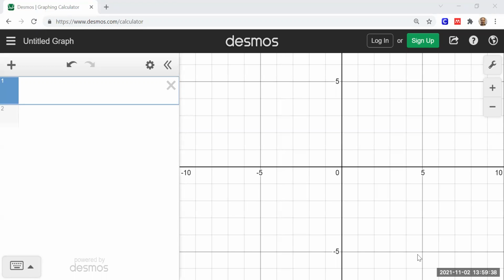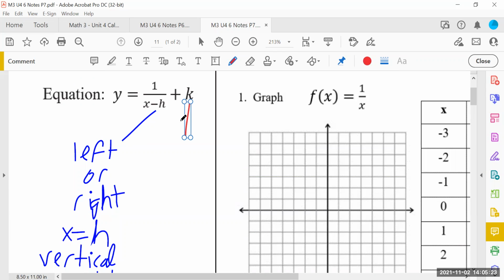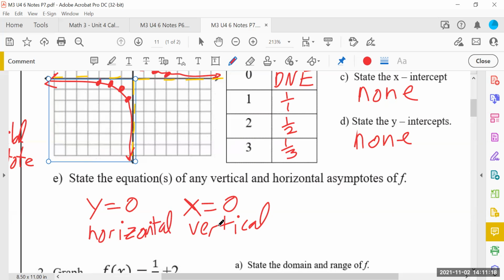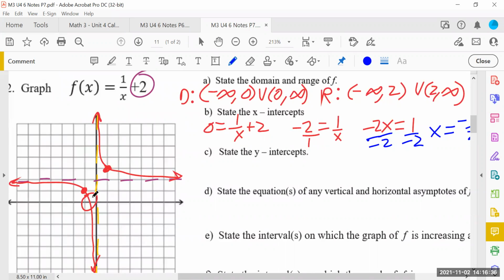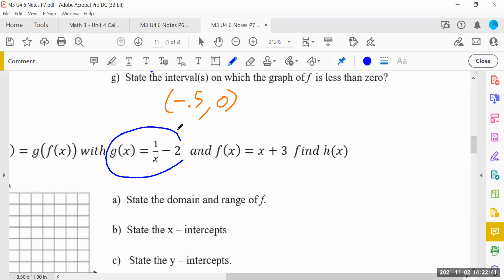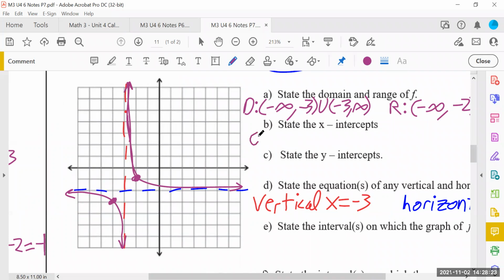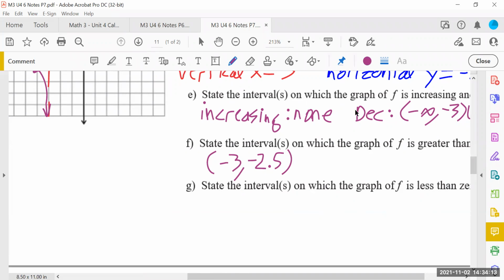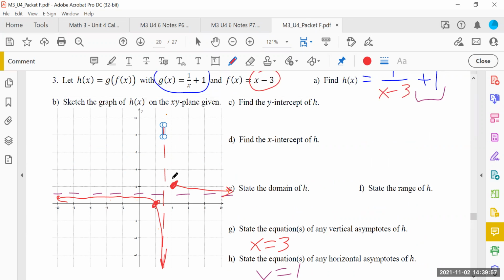M3 U4 6 Graphing Rational Equations